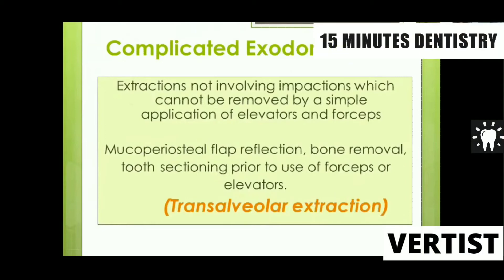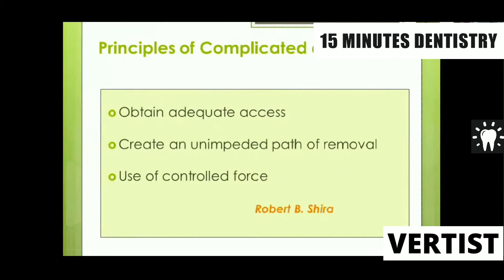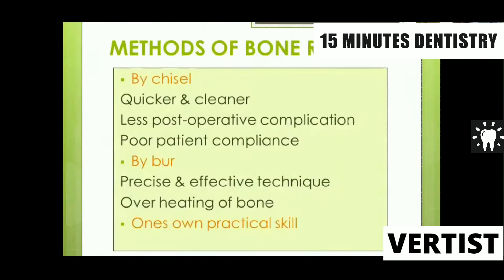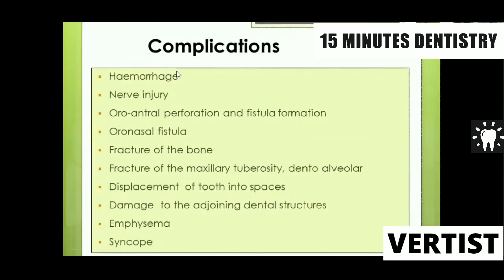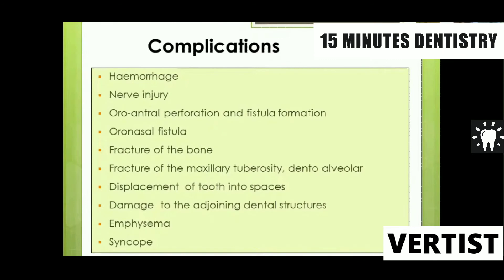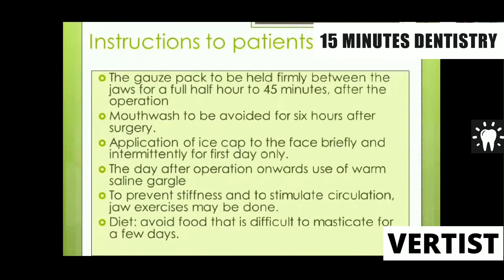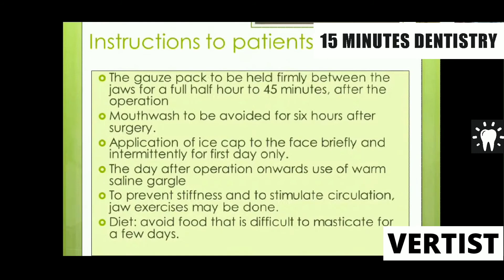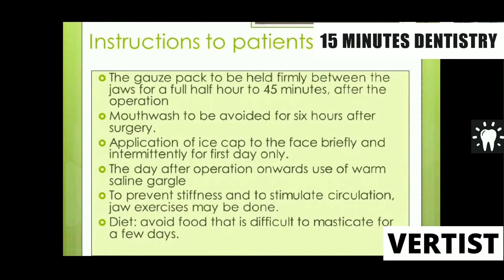Principle & Complications of Transalveolar Extraction | Post Extraction Care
Exodontia Part 2 | Open | Complicated | Transalveolar Extraction | Post Extraction Care | Final Year Bds | Oral and Maxillofacial Surgery | 15-Minute Dentistry

Contents

0:00 Complicated Exodontia
0:30 Principles
0:49 Quote
1:18 Method of Bone Removal
1:36 Post Extraction Care
2:05 Complications
2:51 Post Operative Complications
3:02 Instructions to Patients

VerTist